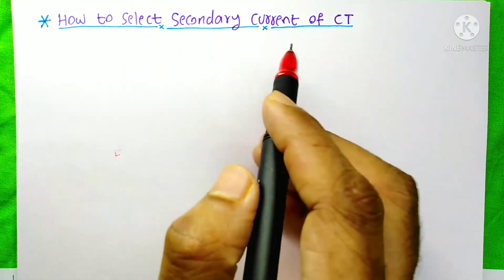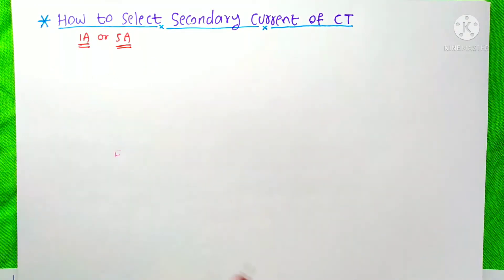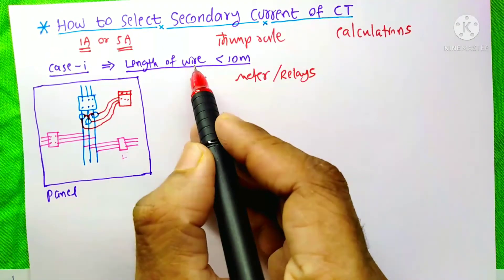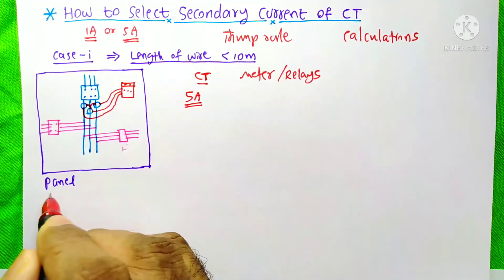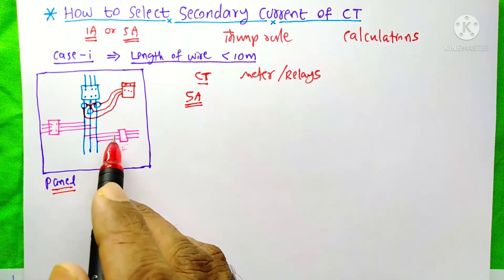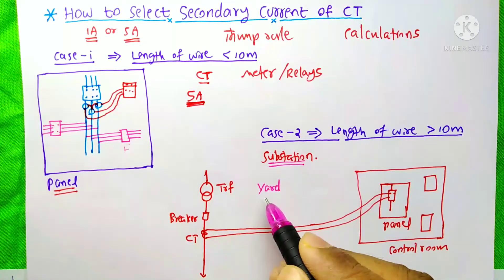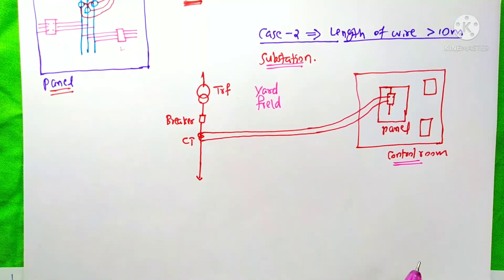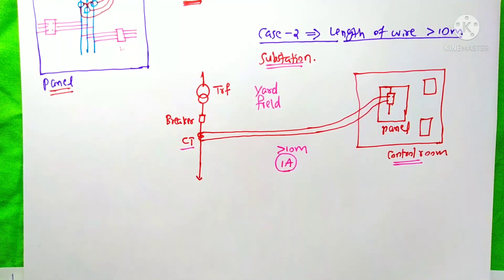How to select secondary current of current transformer | Electrical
How to select secondary current of current transformer